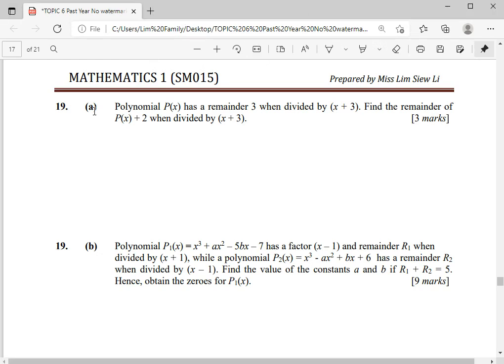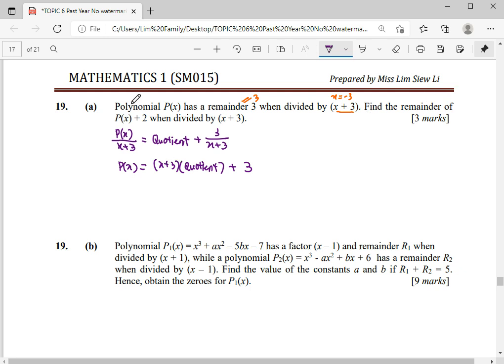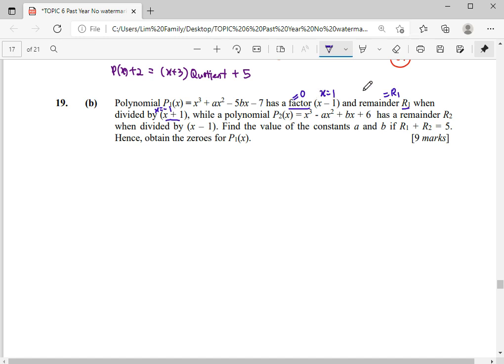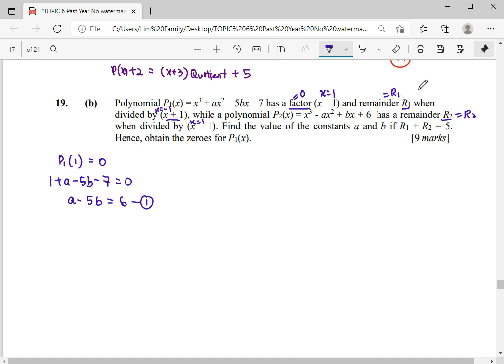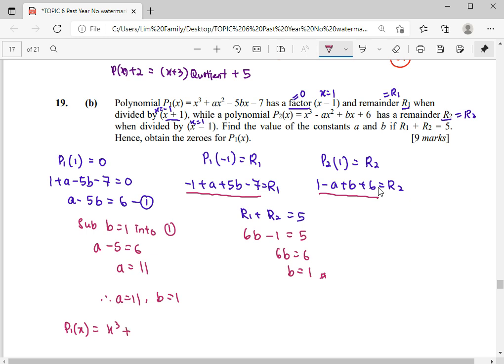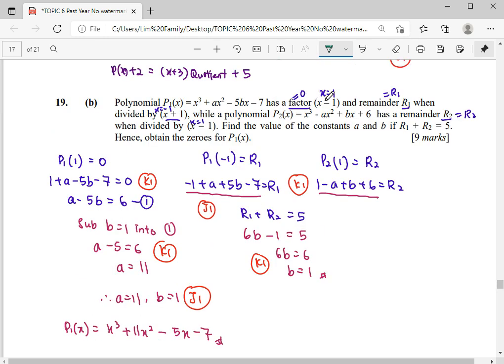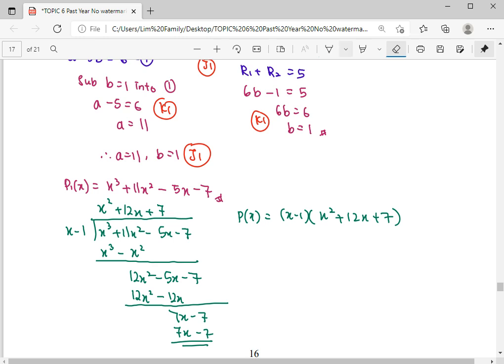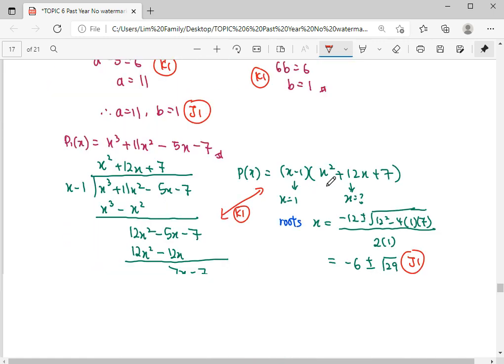PAST YEAR T6 Q19 2016/2017 SM015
(a) Polynomial P(x) has a remainder 3 when divided by (x + 3). Find the remainder of P(x) + 2 when divided by (x + 3). [3 marks]
(b) Polynomial P1(x) = x^3 + ax^2 – 5bx – 7 has a factor (x – 1) and remainder R1 when divided by (x + 1), while a polynomial P2(x) = x^3 - ax^2 + bx + 6  has a remainder R2 when divided by (x – 1). Find the value of the constants a and b if R1 + R2 = 5. Hence, obtain the zeroes for P1(x). [9 marks]